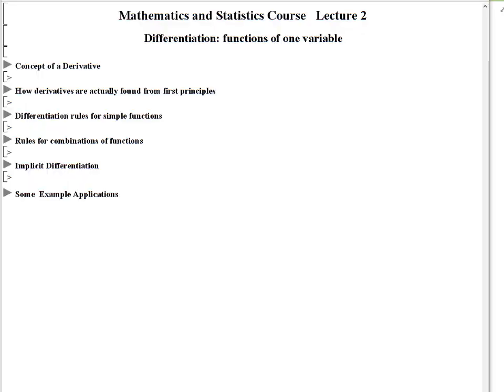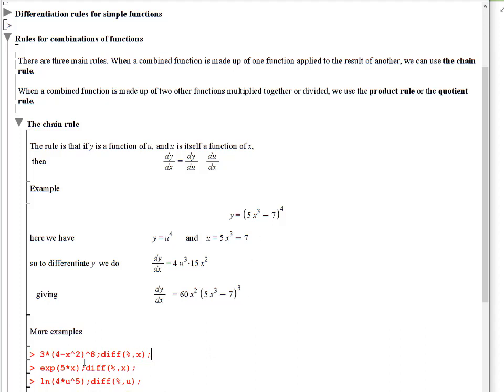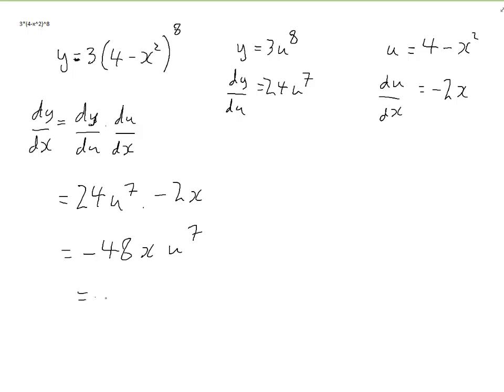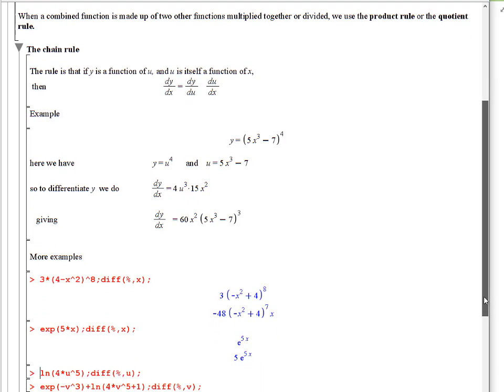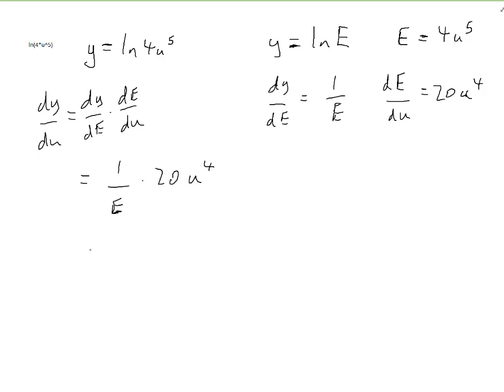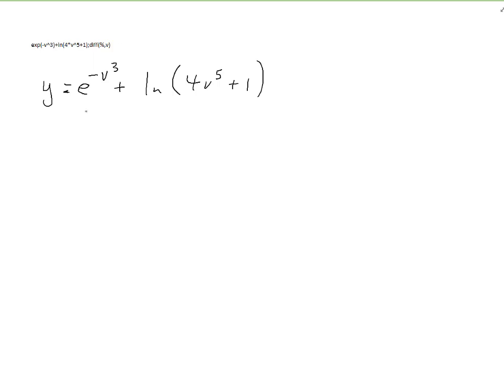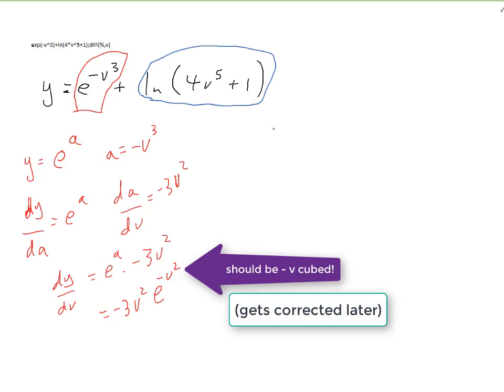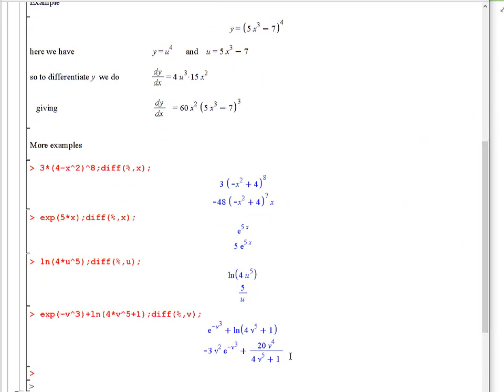ms lec 2 part 5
This video is part of an intensive 'refresher course' in maths and statistics. The course is for new students joining the MSc Development Economics or MSc Impact Evaluation for International Development courses in the School of International Development (DEV) at the University of East Anglia. The lecturer is Dr Rob Grant